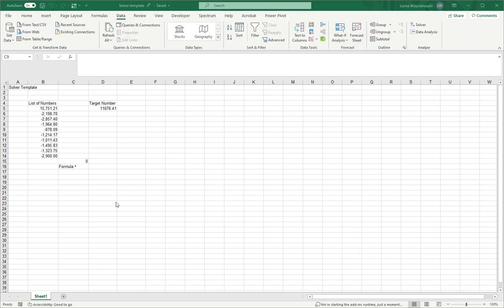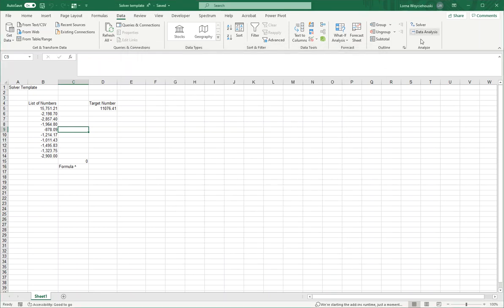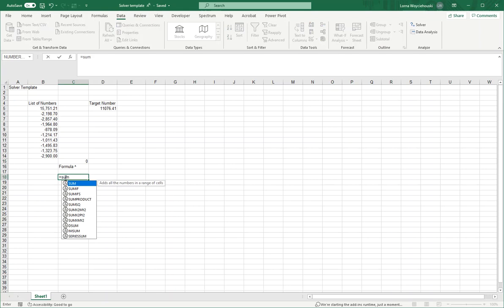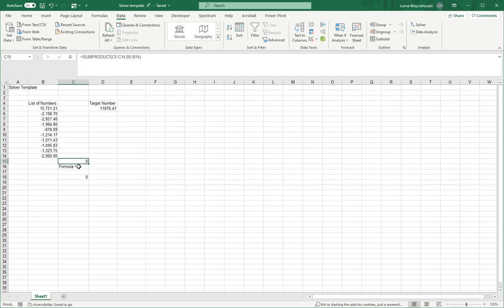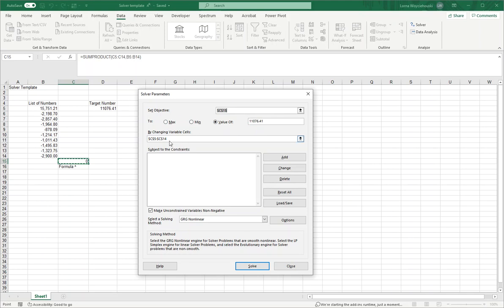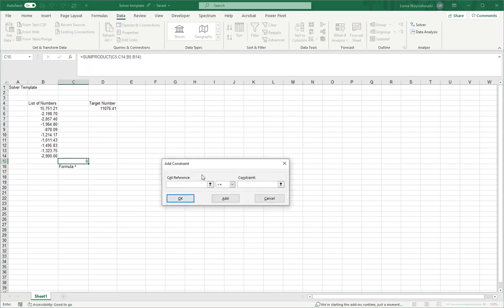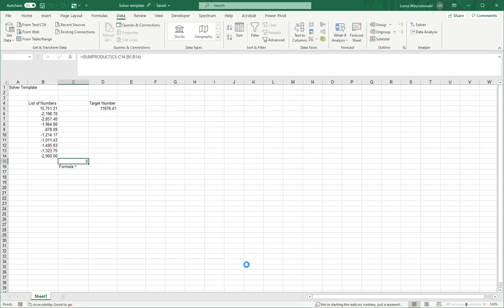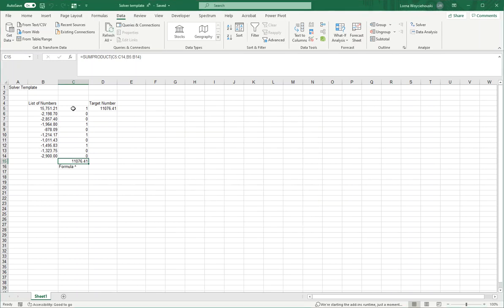Using Excels’ solver ad-in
This will, hopefully, help you if you are looking for a combination of numbers from a list that equal a target number.   I am not an excel guru, but I was tired of searching so I made a video for myself and possibly a couple of friends. (file was to big to email)